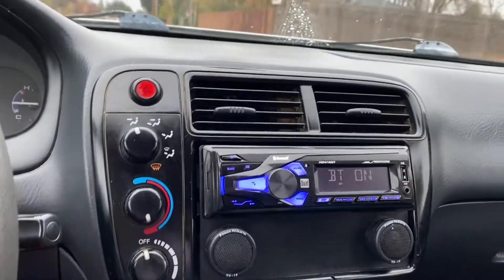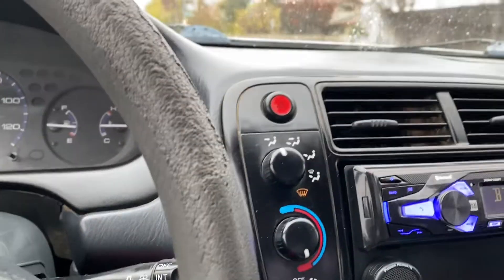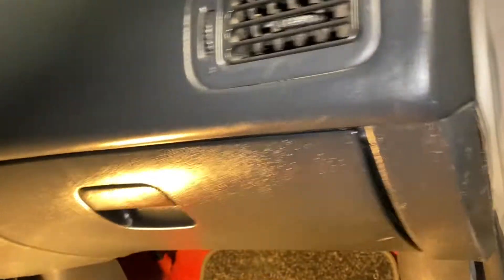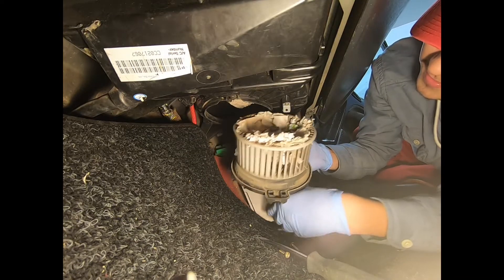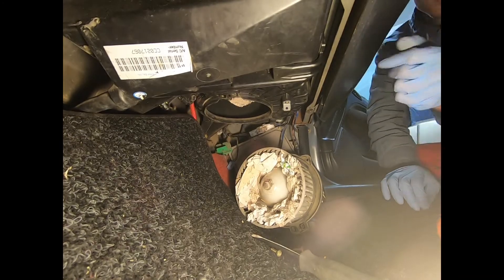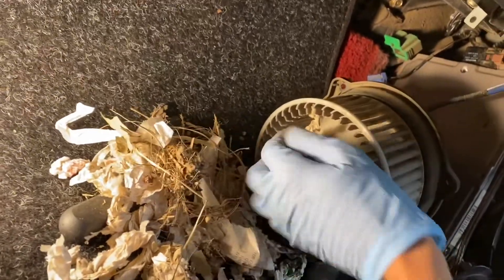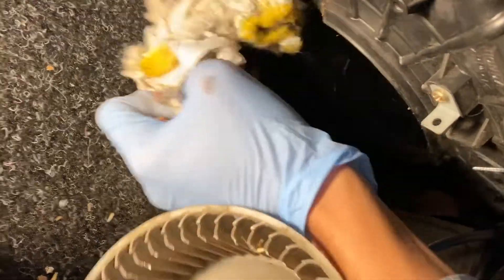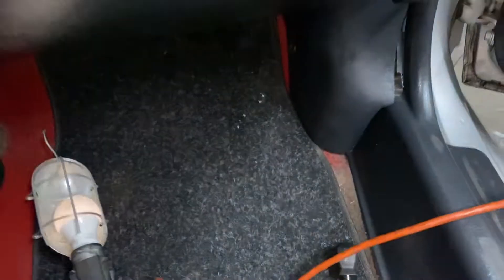96-00 Honda Civic Blower Motor Fix ! DIY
Hey guys quick fix I found on YouTube well experiencing the same problem hope it helps out !